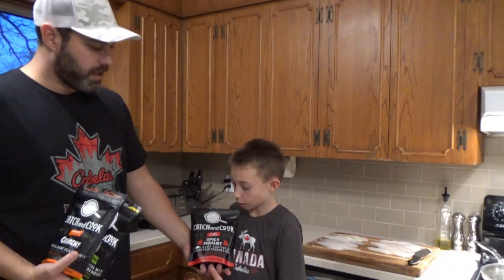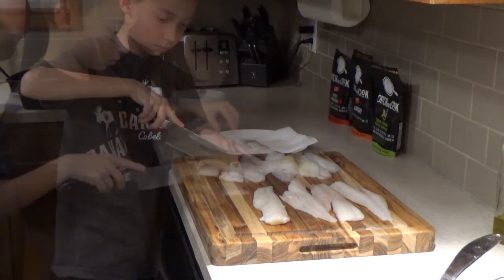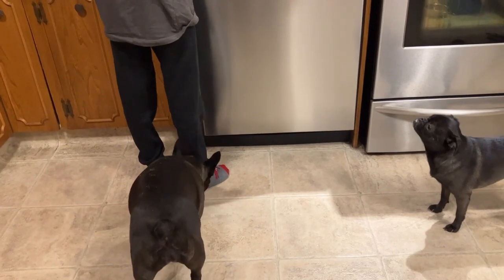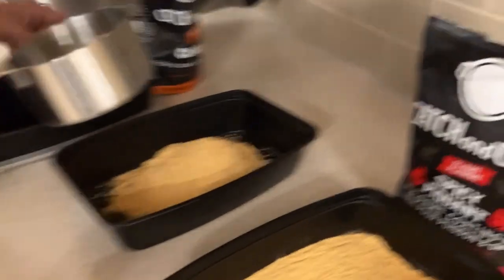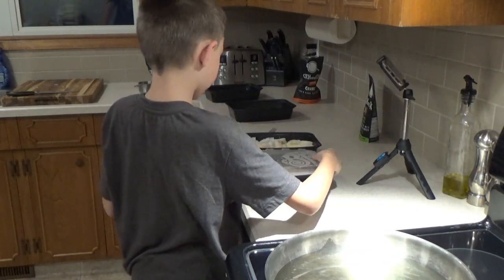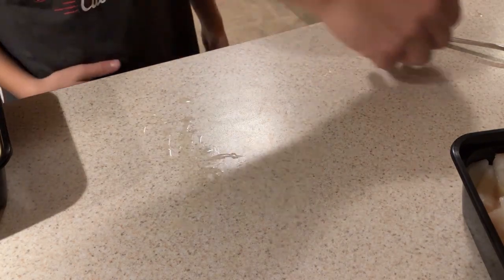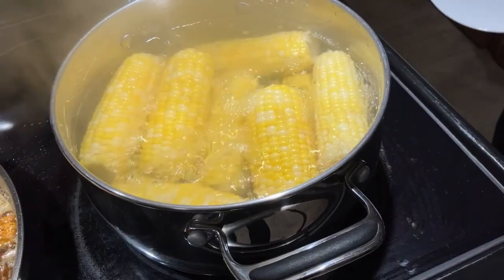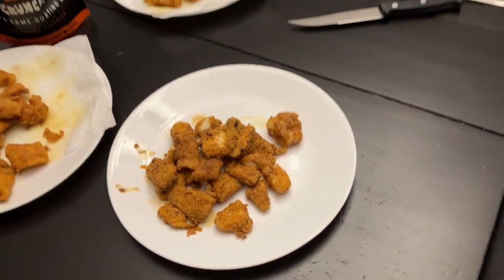Catch and Cook flavour review and comparison on "Cooking with Colby"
The Reel Deal shows his culinary skills in a new segment called "Cooking with Colby". Colby and Mark are cooking multiple batches of fish to do a full comparison of all the Catch n' Cook flavors to find out which is the best. They all taste great, but which one is the best of the best?